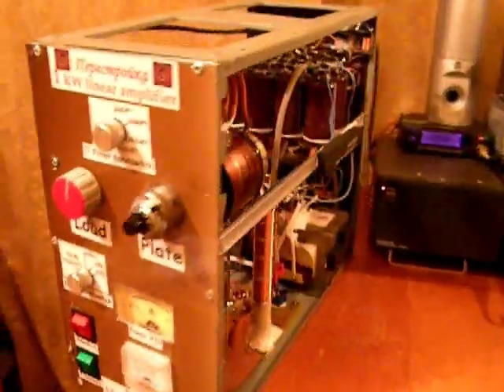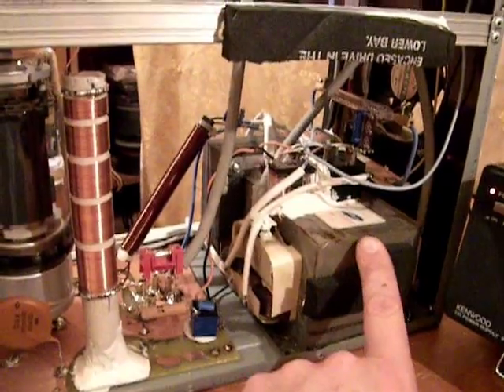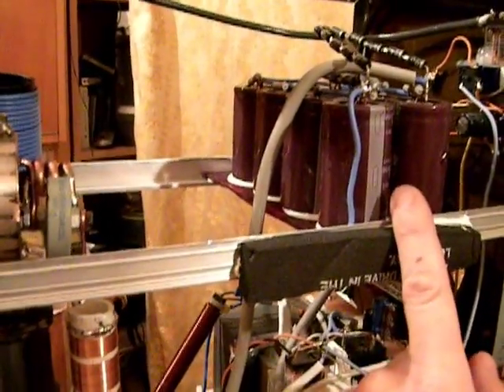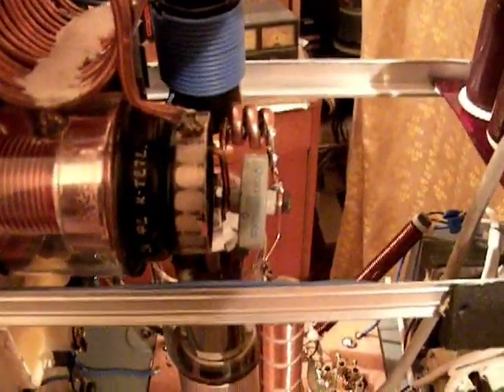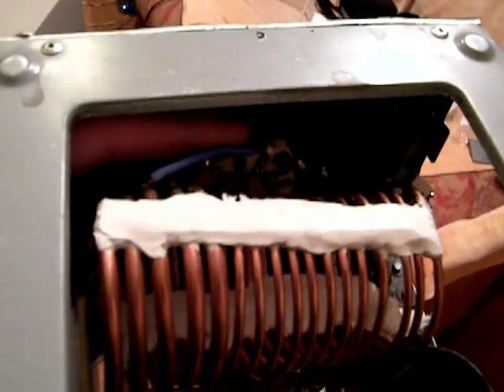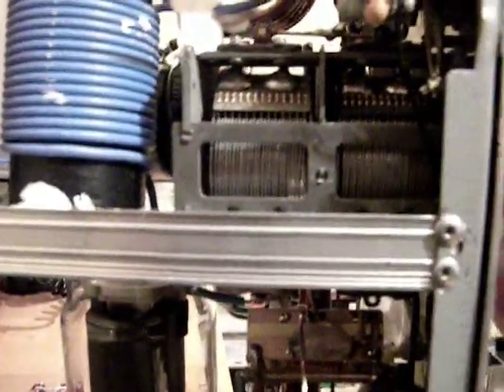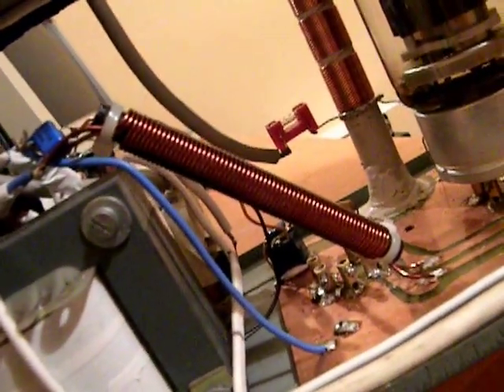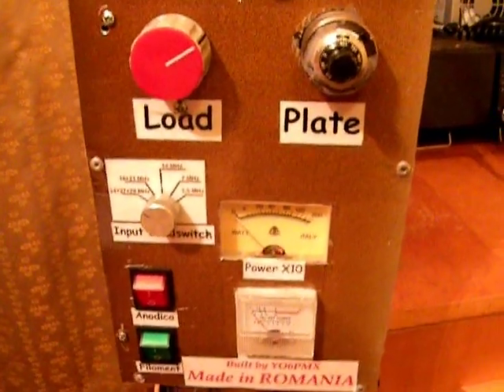GK-71 ( GK71 ГК-71 ГК71 ) 1KW HF Linear Power Amplifier - inside view by YO6PMX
This is an inside view of my Perestroika linear amplifier with 1 soviet GK-71 tube. The anodic voltage is obtained using a standard microwave oven transformer ( MOT ). During reception, the MOT has no voltage. When the PTT is pushed, the primary winding of the MOT is fed with AC trough an 500W 220V halogen bulb connected in series. After 1 sec., the halogen bulb is shorted by a relay and full primary voltage is applied. In this manner, we avoid overheating and high power consumption of the MOT during reception periods.

73 de YO6PMX